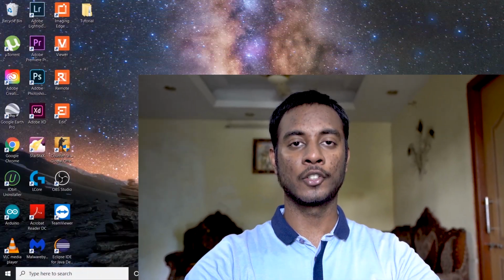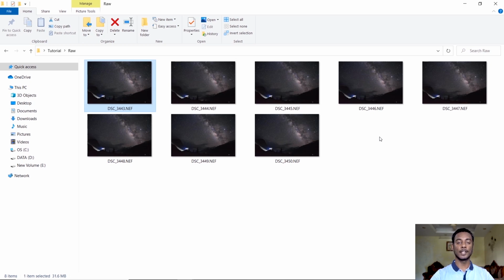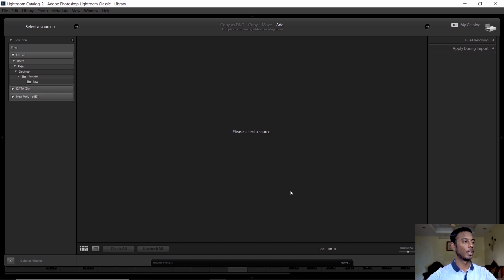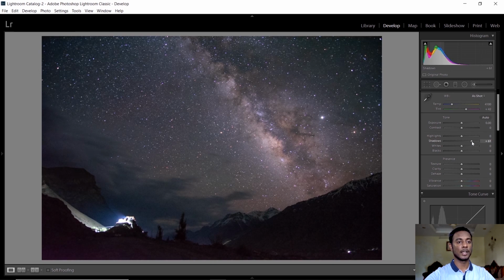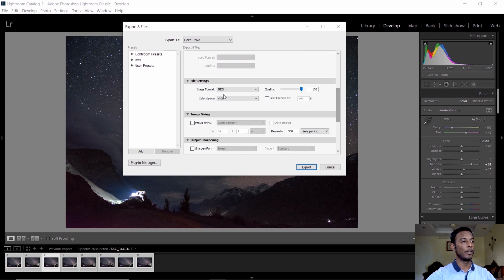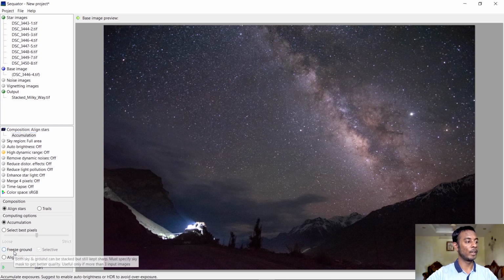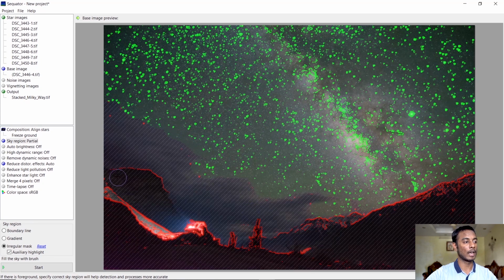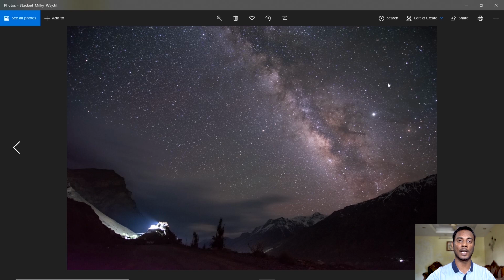Astrophotography: Milky Way Pre Processing Tutorial [High ISO Noise Reduction in 2020] - Quick Tip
In this Quick Tip - MilkyWay PreProcessing Tutorial, I've demonstrated high ISO noise reduction for Milky Way images and shared a stacking technique along with free software to remove noise from high ISO image.